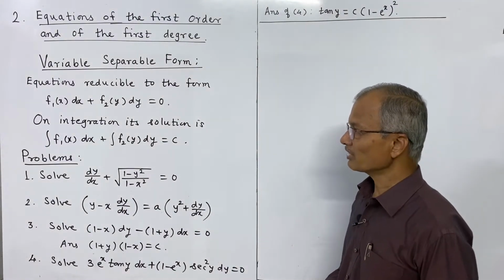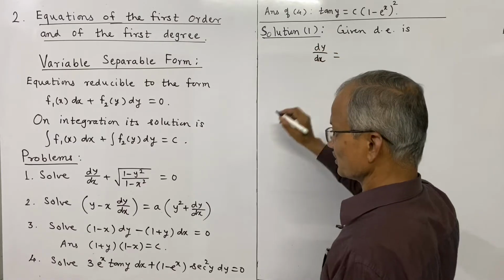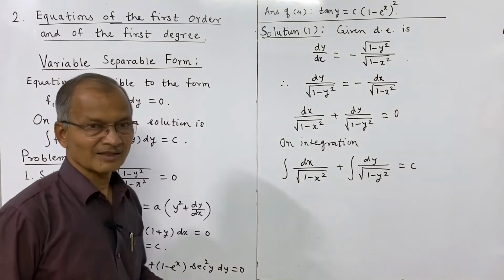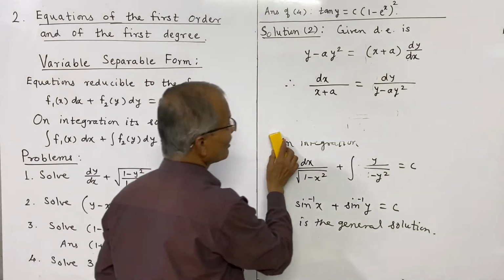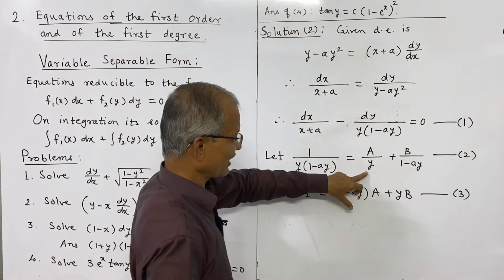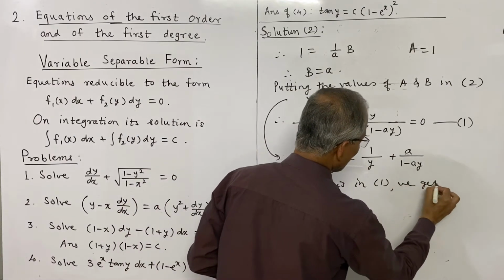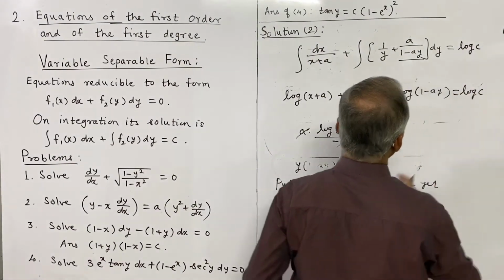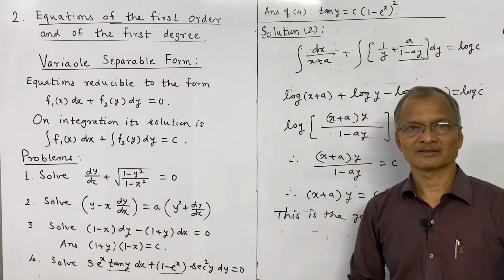Ordinary Differential Equations: Variable Separable Form. Lect. 3.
Ordinary Differential Equations:
Equations of the first order and of the first degree.
Variable Separable Form: Some Problems on this form are solved.